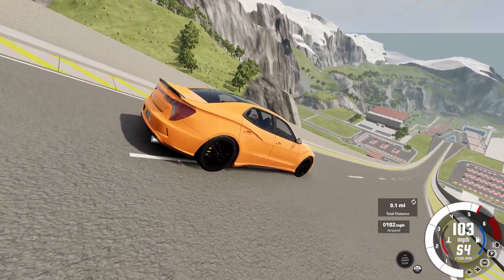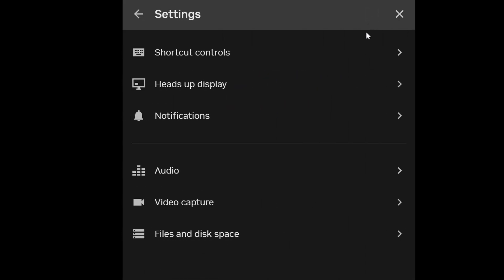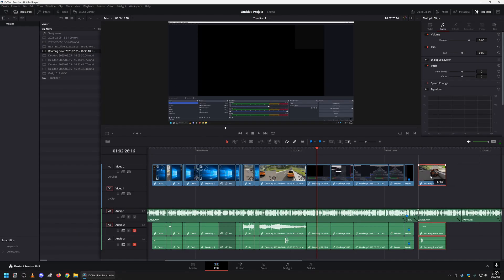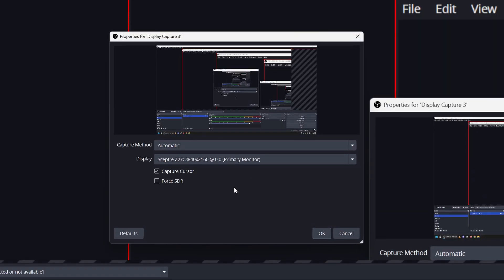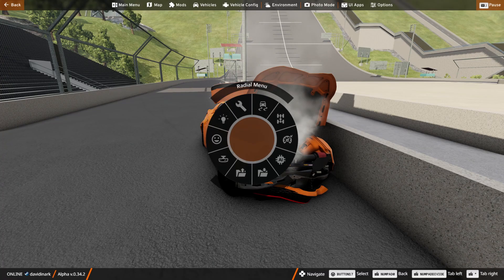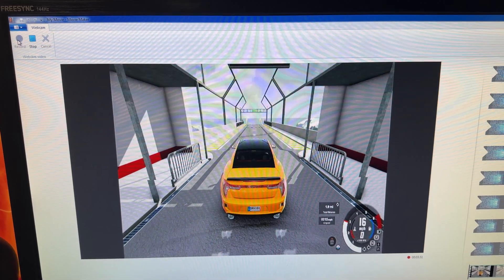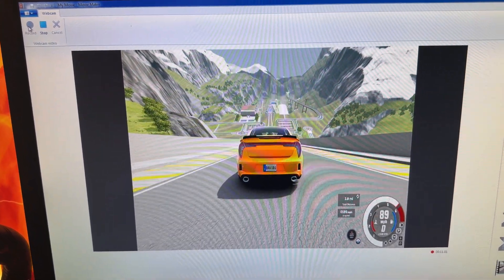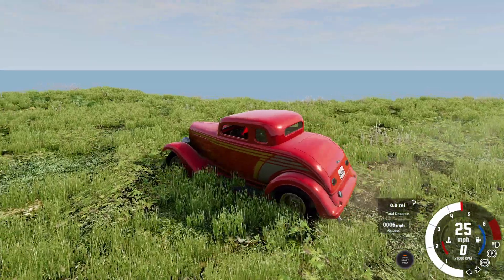How to Record BeamNG Drive 3 Ways - BeamNG Drive tutorial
Heya! How to Record BeamNG Drive 3 Ways - BeamNG Drive tutorial

I make my stickers at StickerMule. You can too! Get a $10 discount for trying them out!

Want a CapitalOne Credit Card? New customers, apply today!

LosWilko